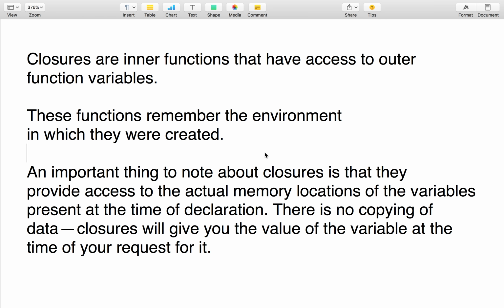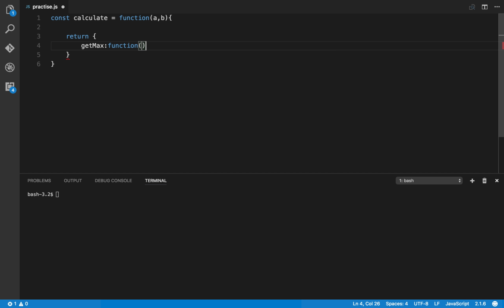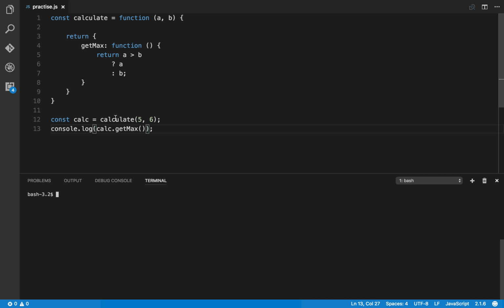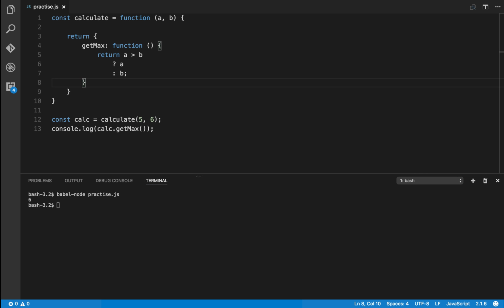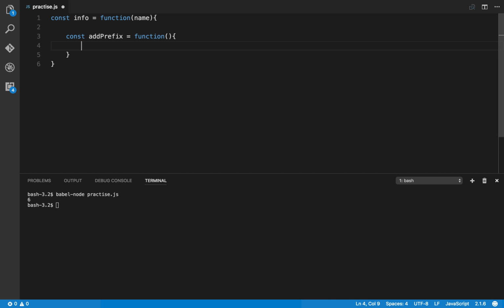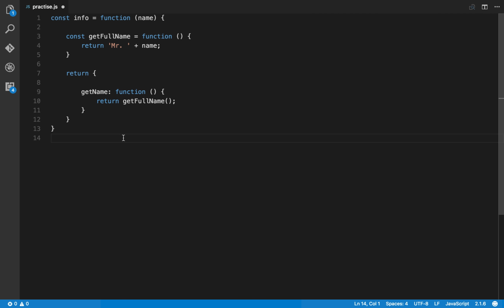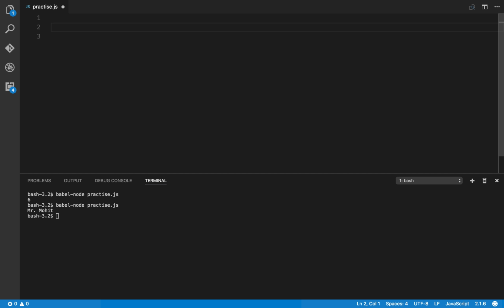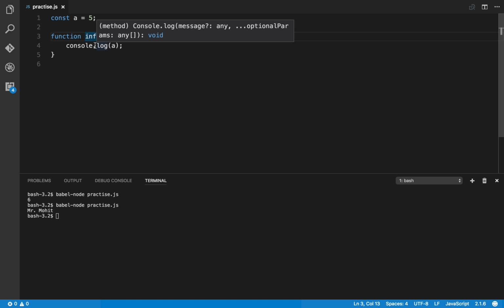Closures in javascript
Closures are inner functions that have access to outer
function variables